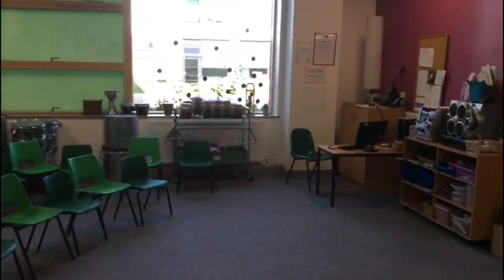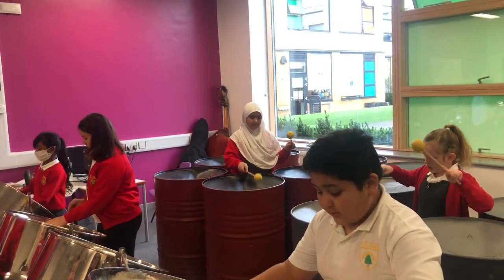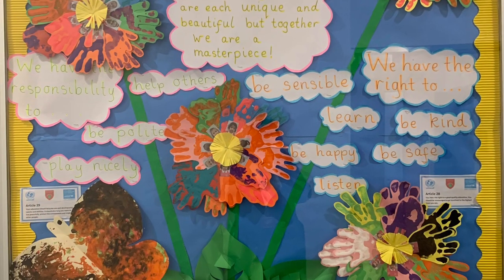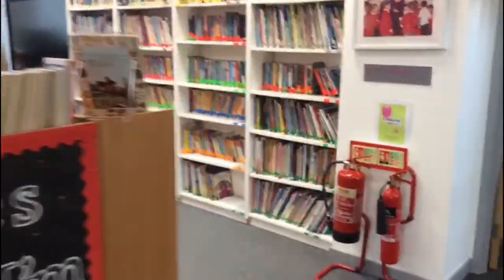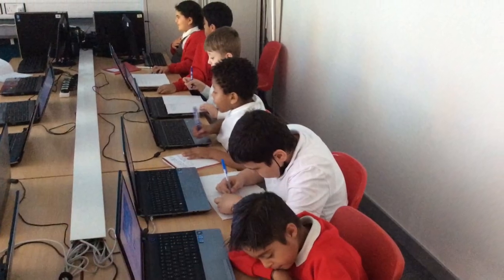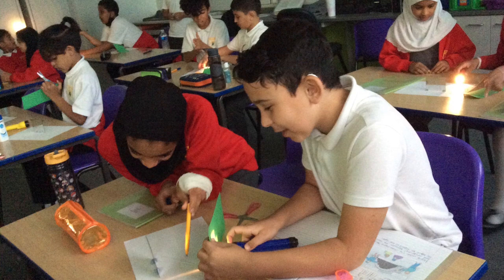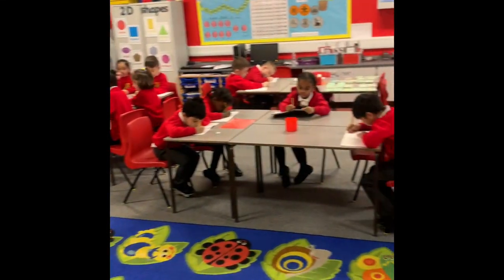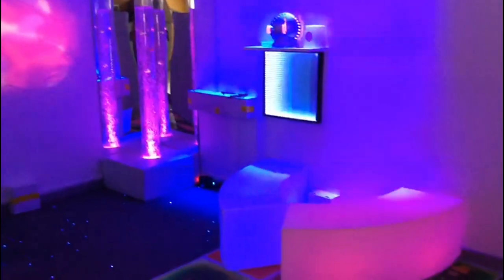Weald Rise Primary School, Harrow, Virtual Tour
Welcome to Weald Rise Primary School. We are proud to share our school environment with you. This is a great school where children learn and achieve well through stimulating and inspiring learning experiences.